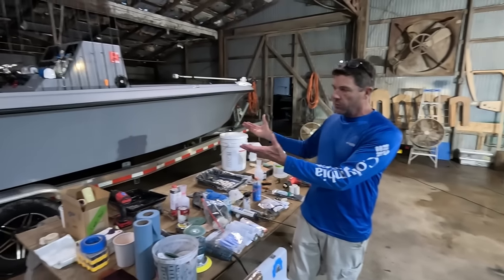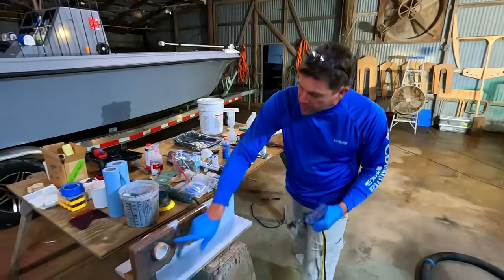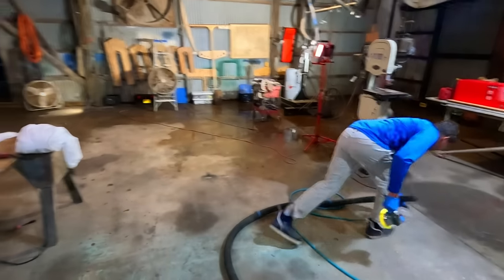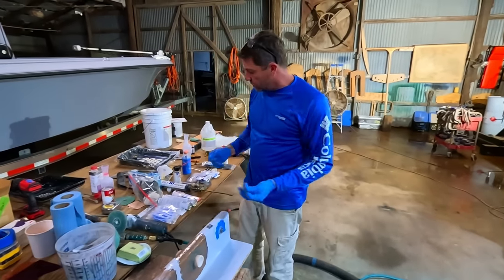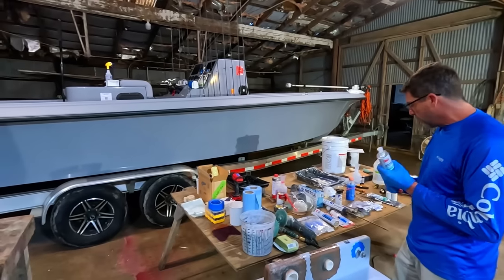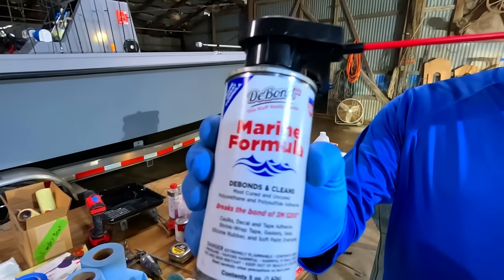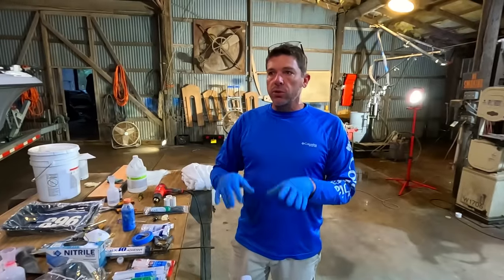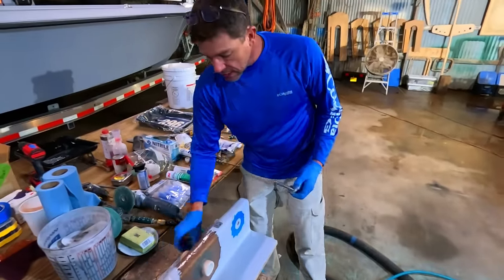HOW-TO CHOOSE Best Sealants for Fiber glassed Plywood-DIY FIBERGLASS REPAIR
This is part 2 of a two-part series on How To waterproof and seal plywood with fiberglass and other marine grade sealants so that YOUR next project will turn out right! Fiberglassing and waterproofing plywood isn't rocket science, but it has to be done correctly. We will be showing Tips and Tricks that we have learned as professional boat builders and repairmen over the years, to help you get the maximum life out of plywood in a boat or RV. So, join us in our Families boat shop as we walk You through all the steps. We have over 150 DIY fiberglass, gelcoat, boatbuilding and fishing related videos here on our channel, so you might find answers to other questions you have in one of these videos. Please feel free to check them out!
3M Half Face Reusable Respirator
Respirator Cartridge
3M Marine Adhesive Sealant 4200
West Systems 610
MEK Peroxide Adjustable Volume Dispensing bottle
Polyester Laminating Resin
Fiberglass Reinforced Filler
1708 Biaxial Mat Cloth
Fiberglass Woven Roving 18 Oz
Fiberglass Roller Tools
Fiberglass Chopped Strand Mat Cloth
Fiberglass Cloth, 6 Oz
Marine Gelcoat No Wax w/MEKP
Wax Additive
Bosch Grinder 4.5 in
Bosch Grinder 5 in
Dewalt Grinder
3M Cubitron II Fibre Disc
Mixing Containers
MEK Peroxide Dispensing bottle
Gel Coat Cups
Tray Liners
Paint Tray
Work Light